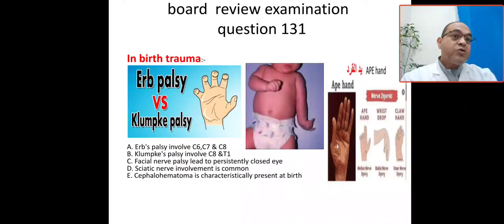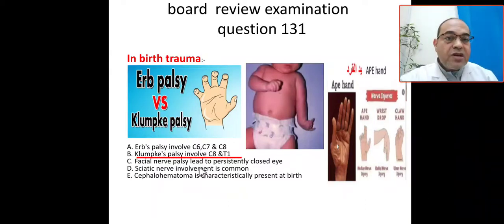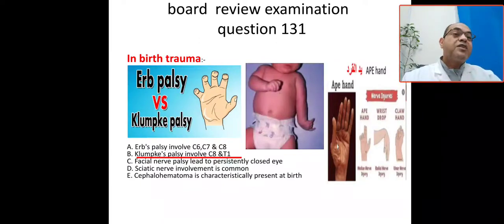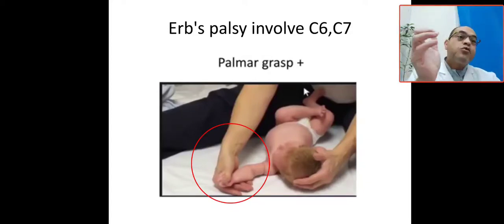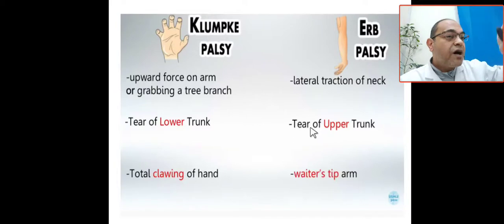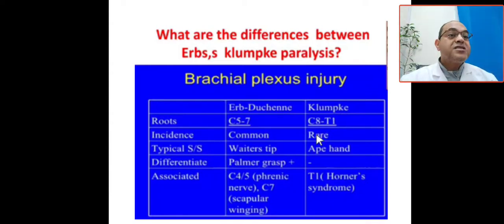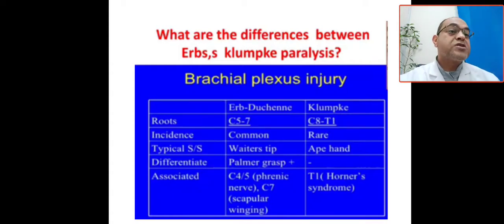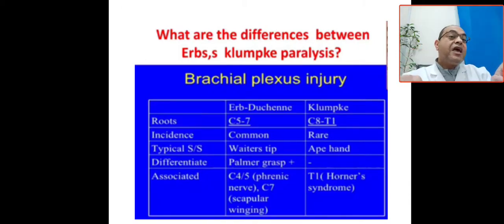MCQ 131 how can I differentiate between Erbs palsy and klumpke paralysis?